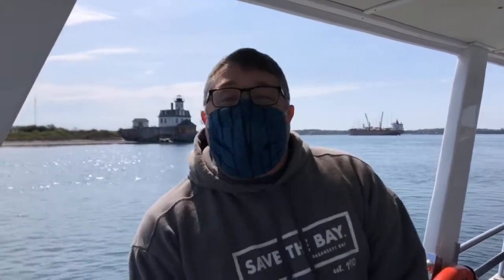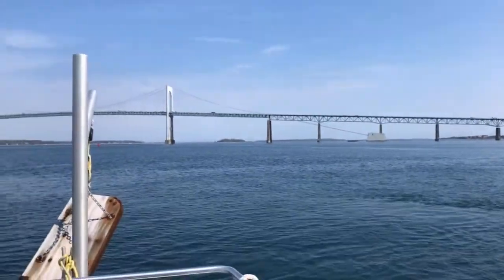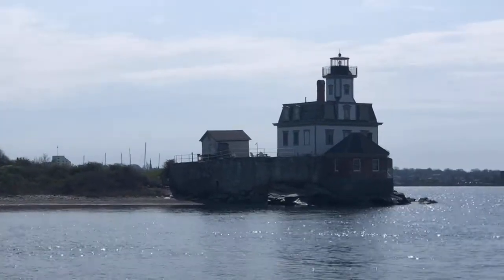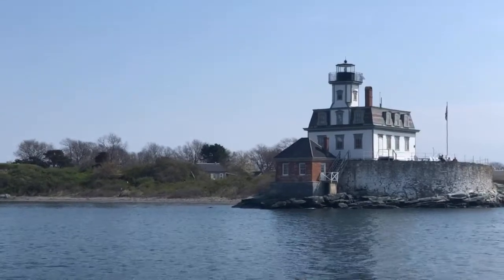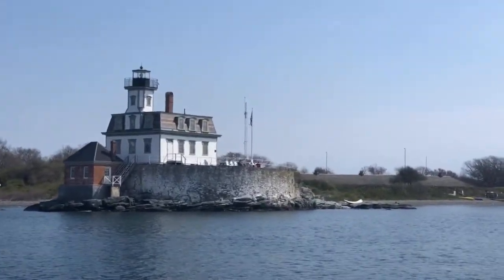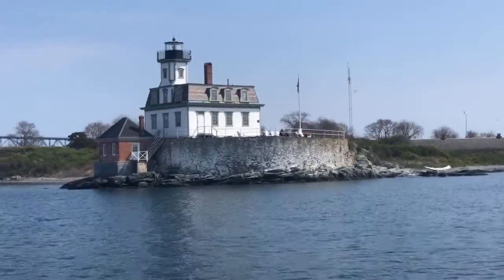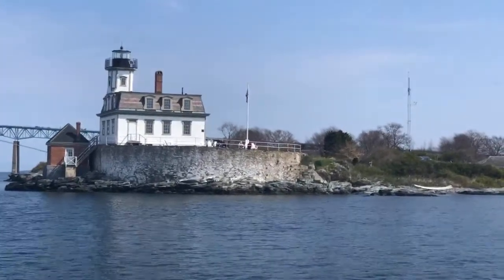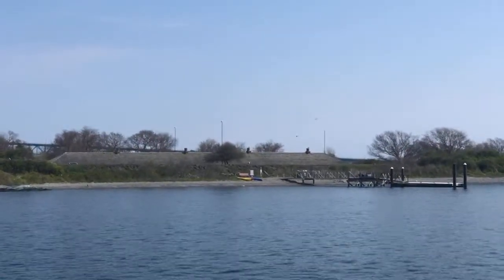Breakfast by The Bay: A Trip to Rose Island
Join Captain Eric and Captain Jen for a ride on Elizabeth Morris out to Rose Island. We will Learn about about the fascinating history of the island, it's lighthouse, Fort Hamilton and the Newport Naval Torpedo Station. If we are lucky we might even see some of the Nesting Egrets, Heron and American Oystercatchers who call Rose Island their home!